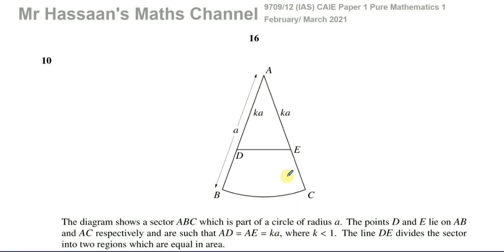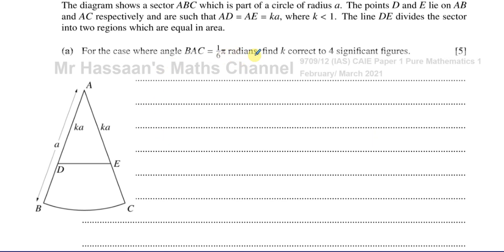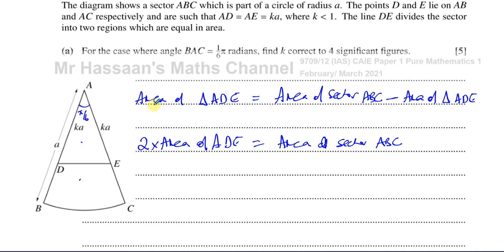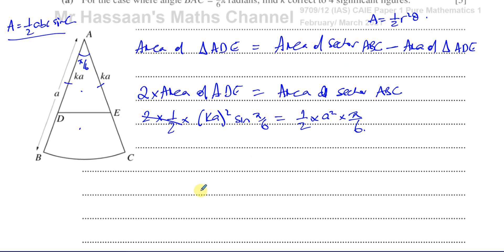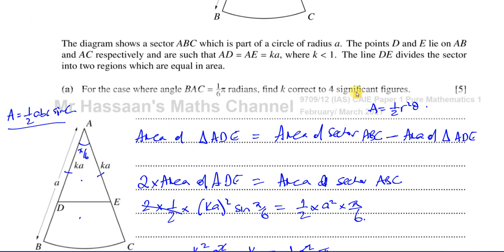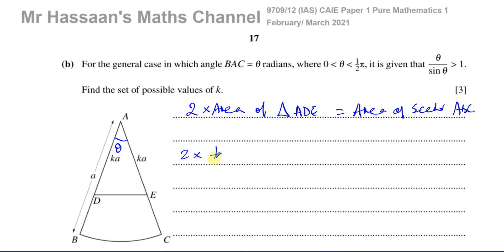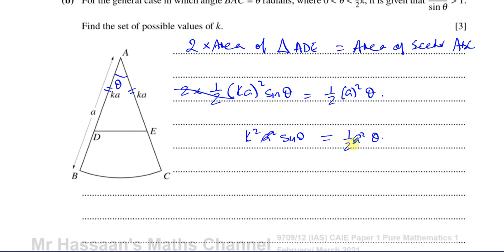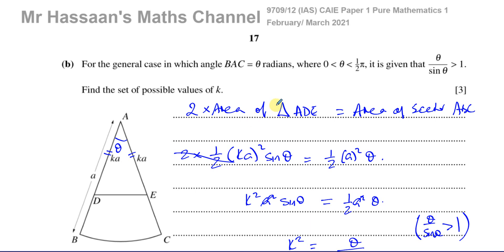CAIE, 9709/12/F/M/21 P12, March 2021, Paper 12, Q10, Circular Measure (Radians), Sectors, Triangles